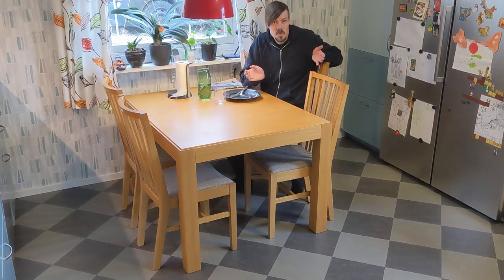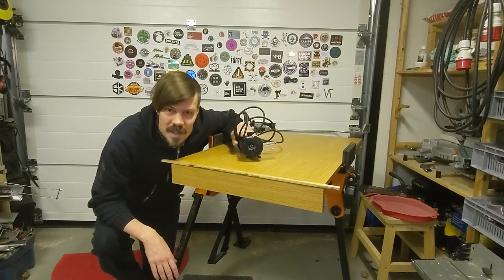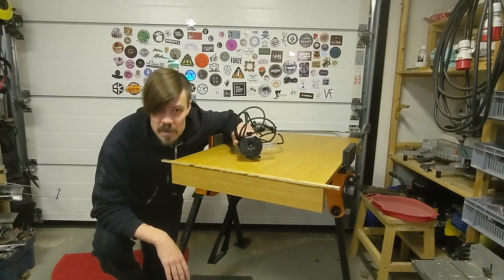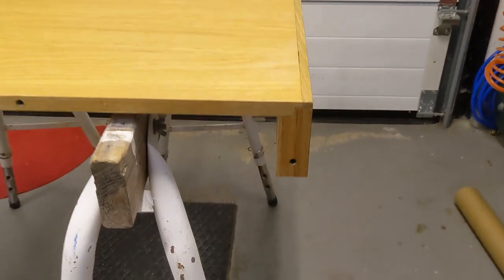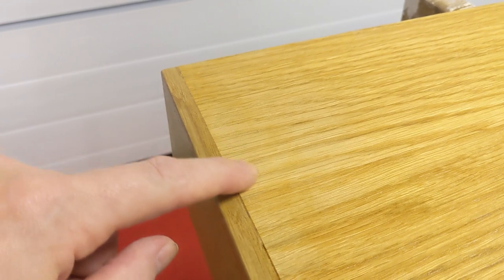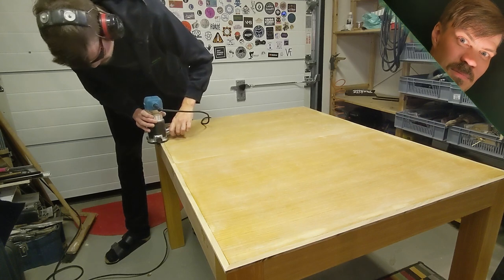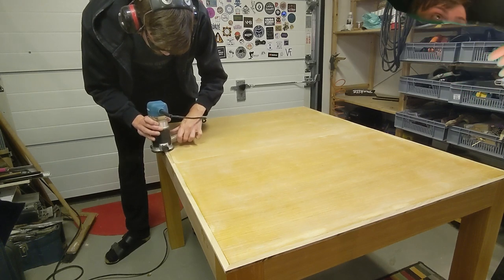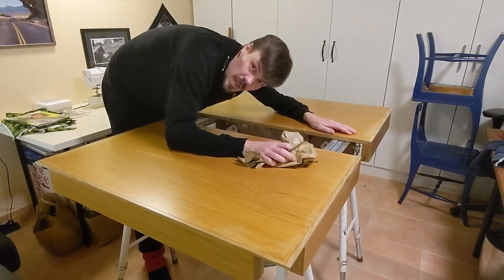Let's fix our kitchen tables only flaw!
I really like our kitchen table, but it has one major flaw - the little shelf around the edge. So let's fix that!

By me using Udio.com